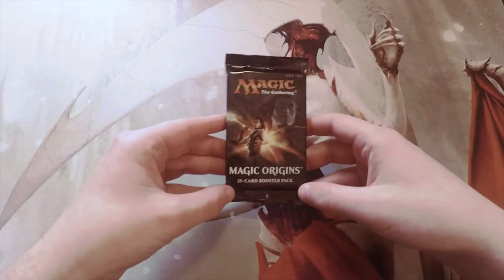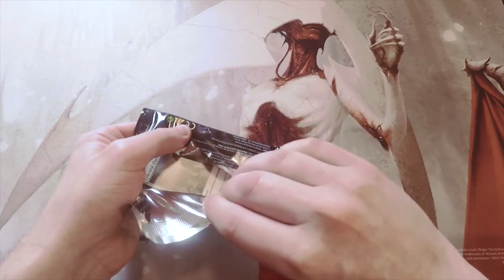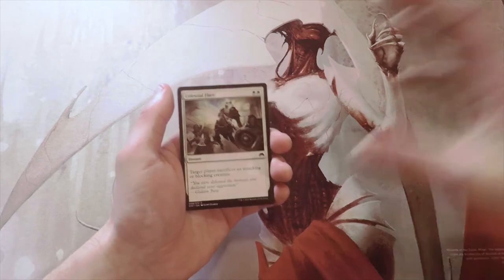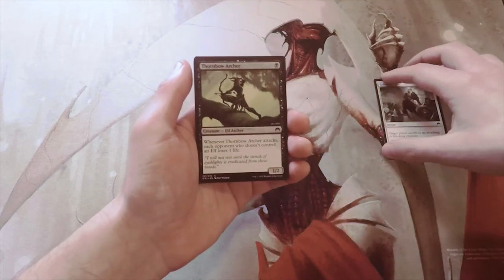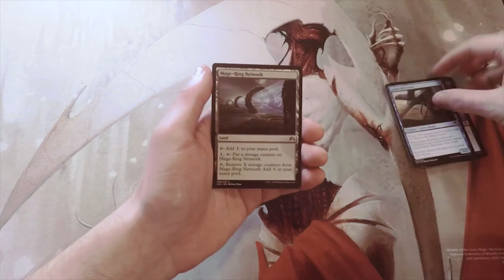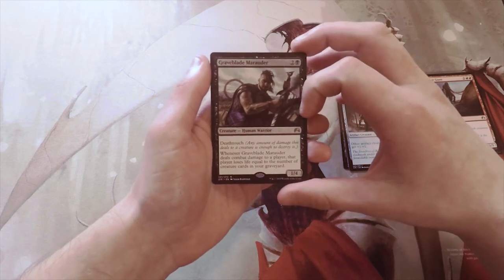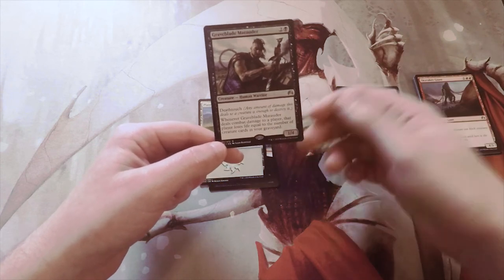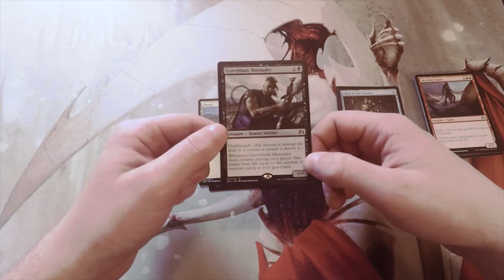Crack a Pack ep120 Magic Origins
Today we open up a pack of Magic Origins!